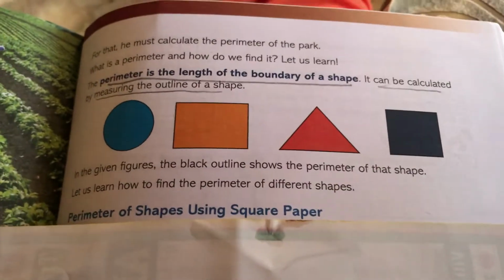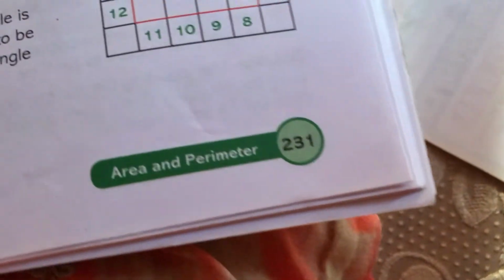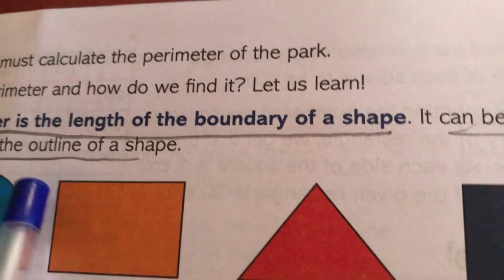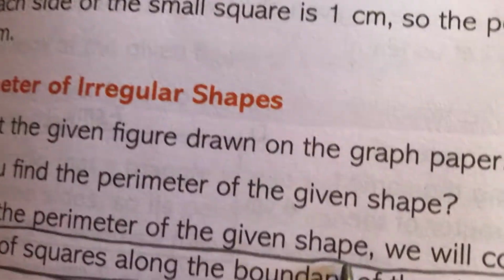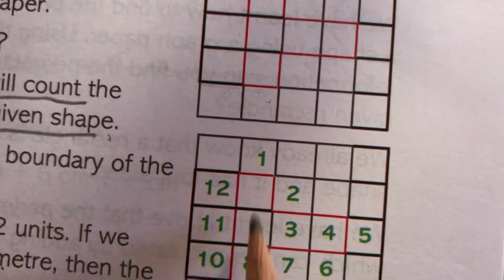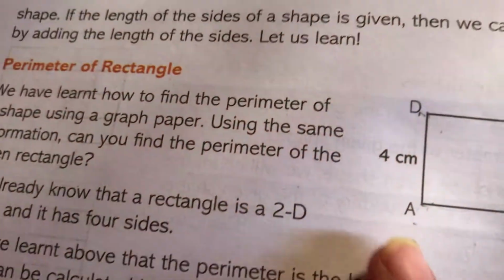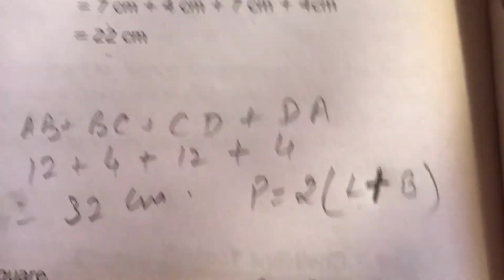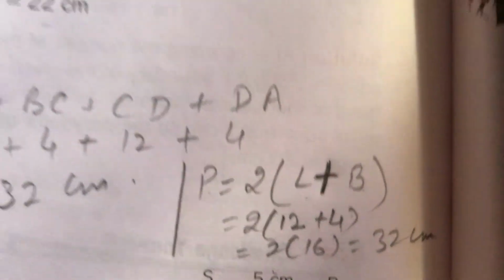Area and Perimeter class 3rd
This includes Area and perimeter of class 3rd.